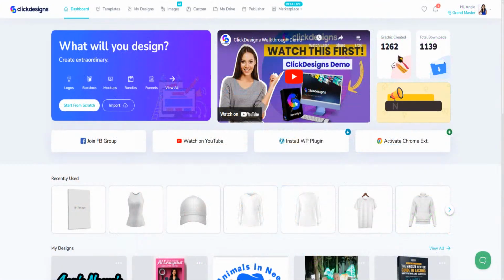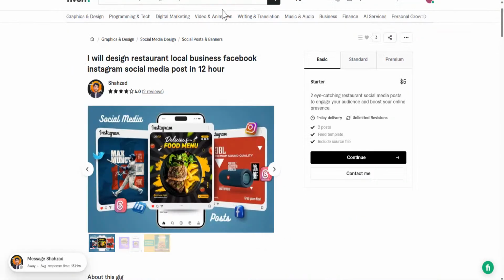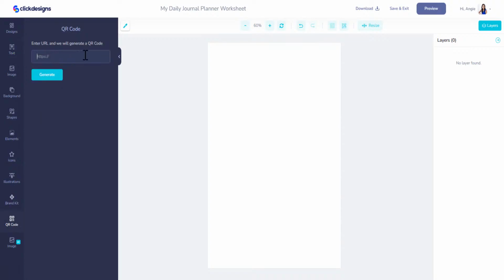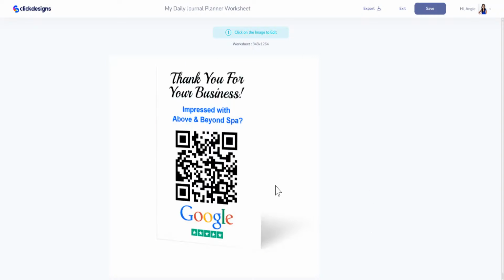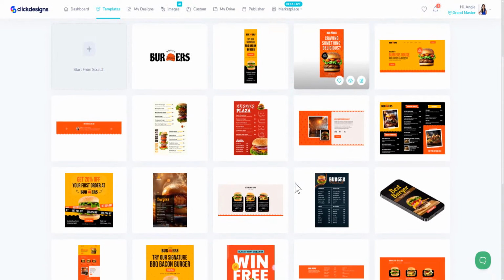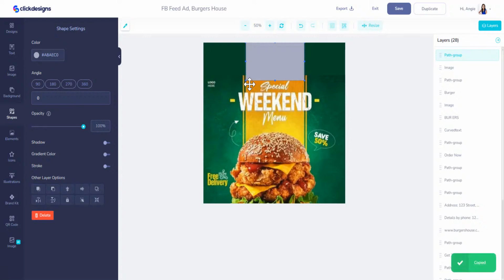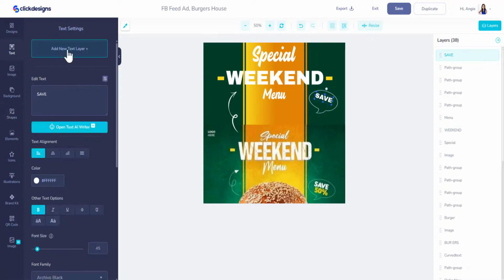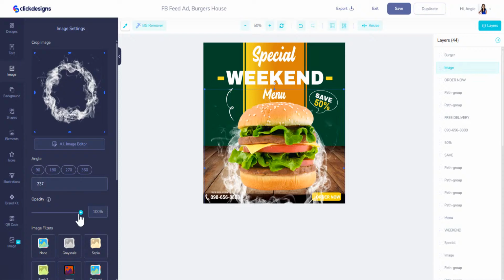Local Business Partnerships with ClickDesigns – Targeted designs for growth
In this week's installment of our series - ClickDesigns Business Builder, we design for local businesses in this episode “Local Business Partnerships with ClickDesigns – Targeted designs for growth.”
🚀 Rapid Design Tools: Flyers, ads, and promotions
🌟 Custom Templates: Tailored for local needs
🎨 Creative Flexibility: Reflect unique identities
Help local businesses grow! 🖌️